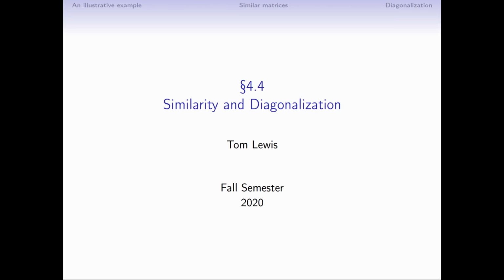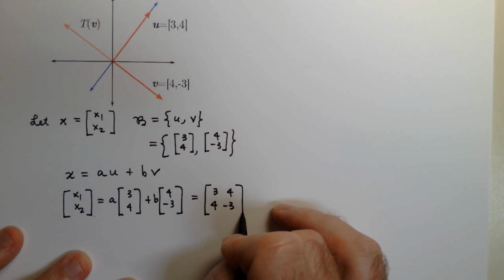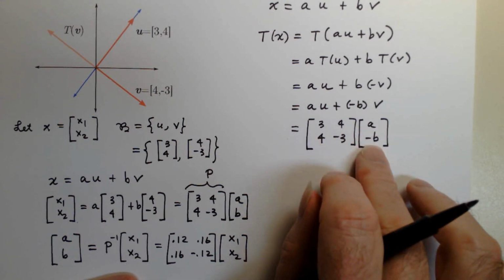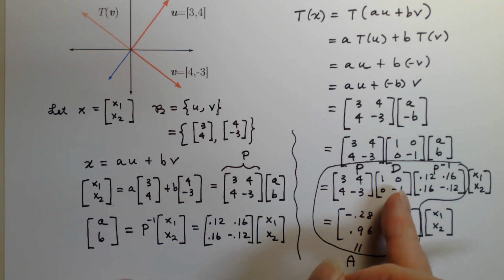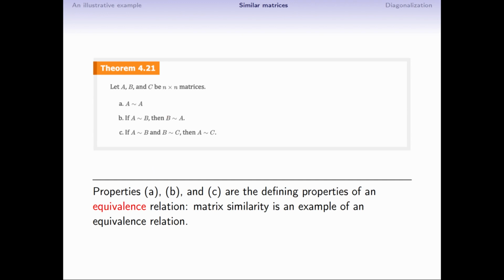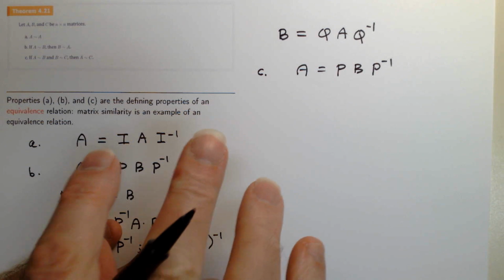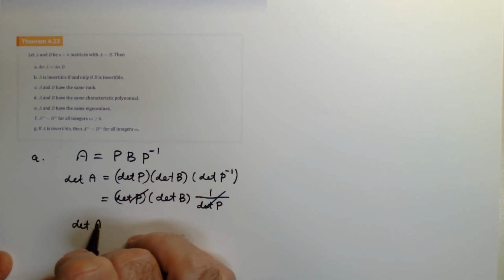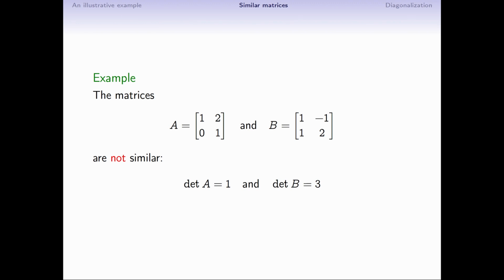MTH 160: C4S4A